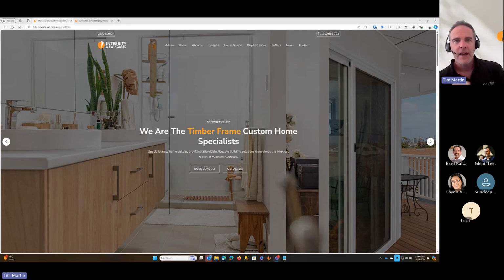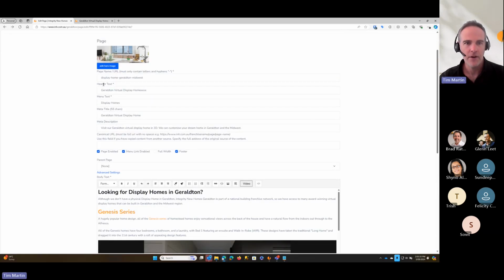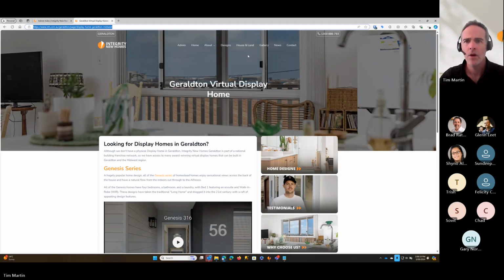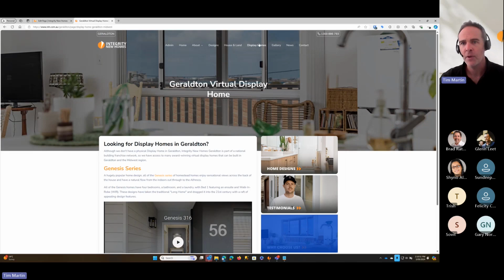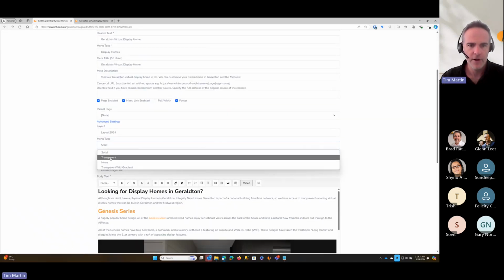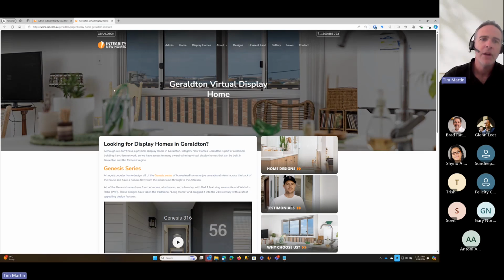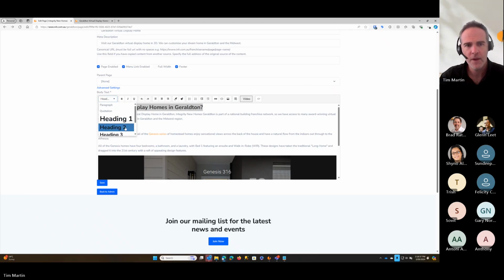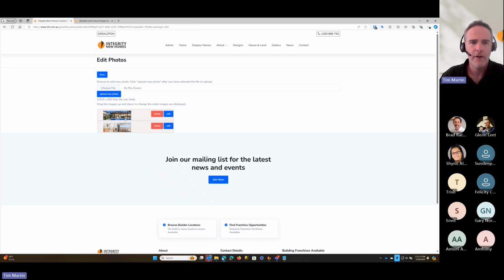20240905 INH Website new hero image usage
In this webinar recording, you will go through the usage of new admin panel options to customise the look of the header/hero image on your pages.